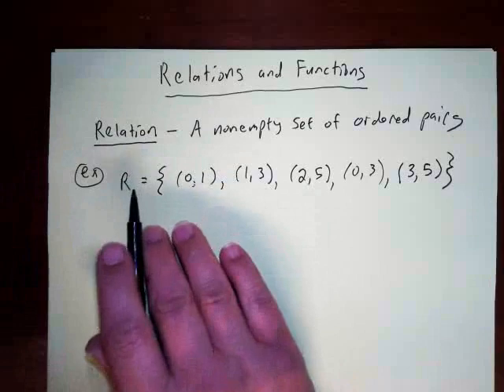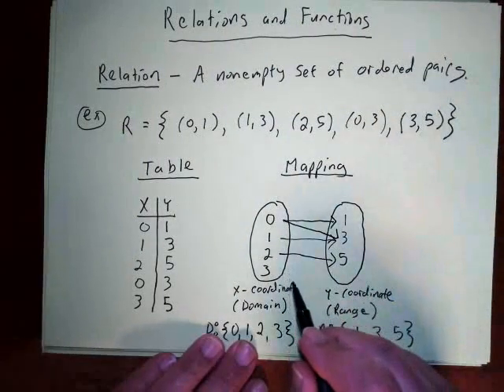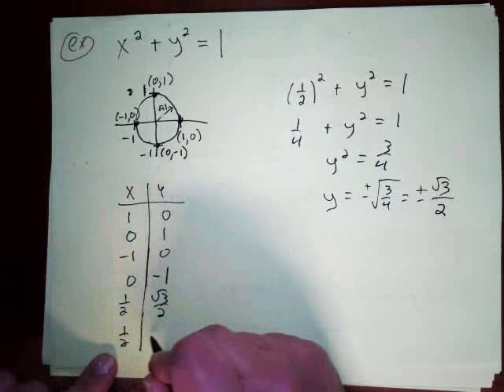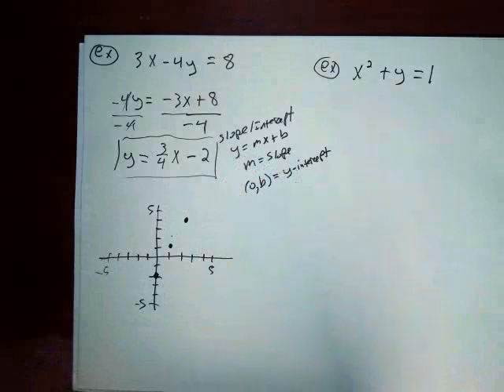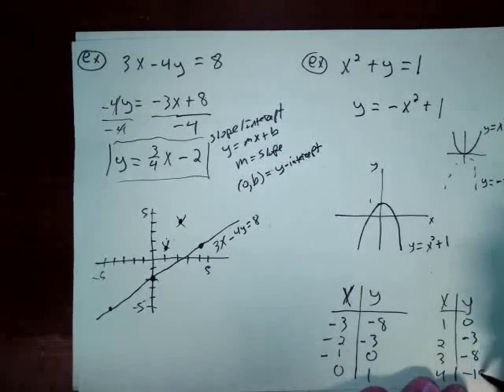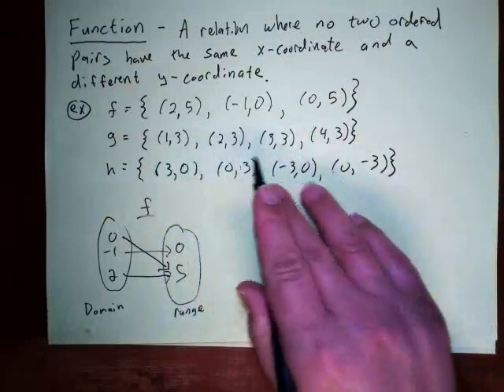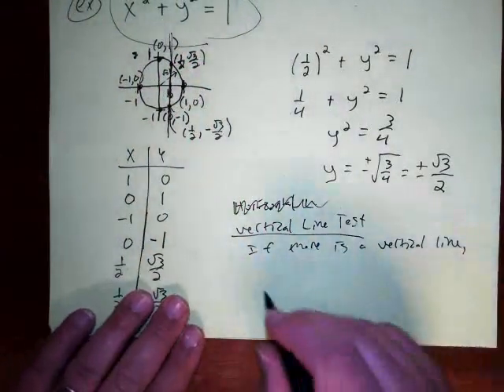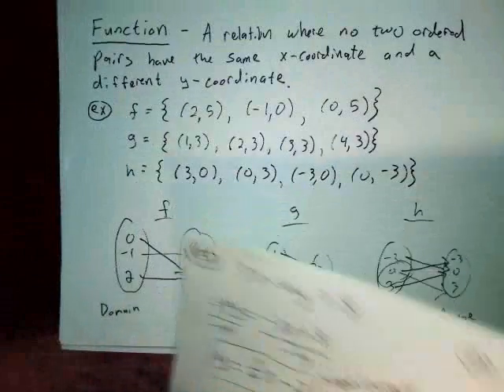Calc - Relations and Functions